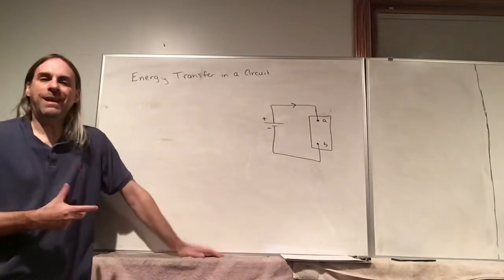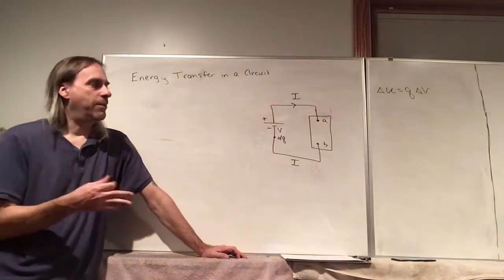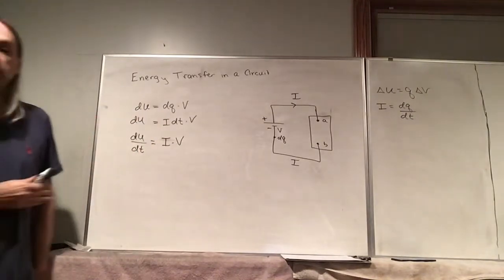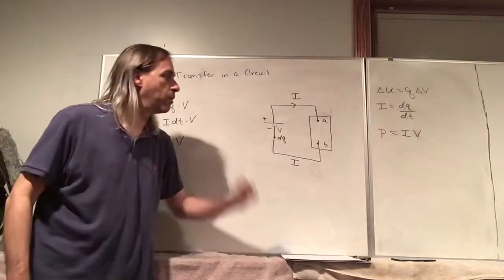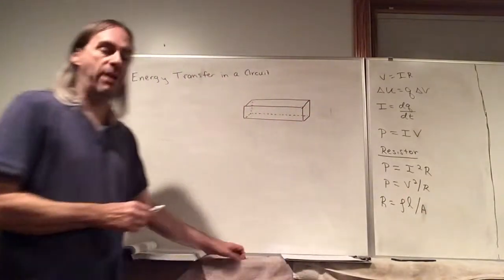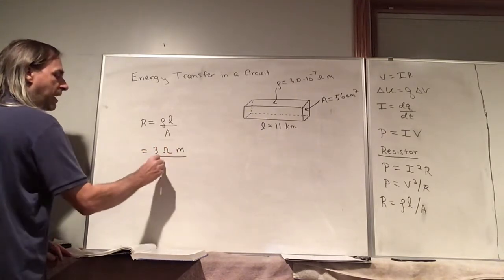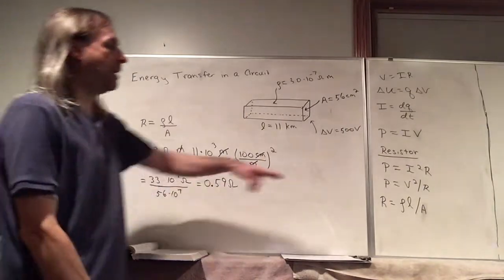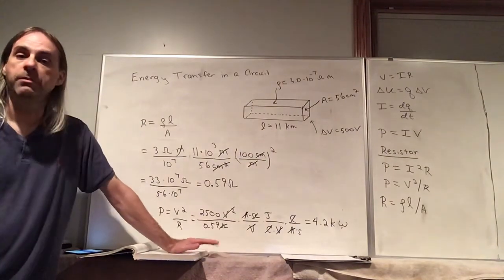Energy Transfer in Circuit